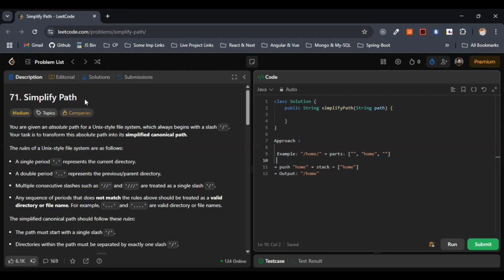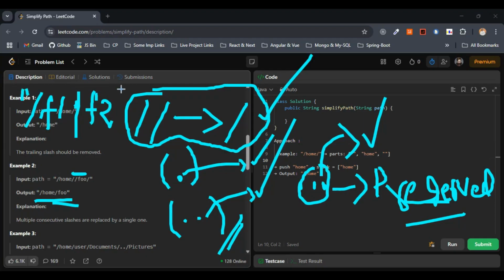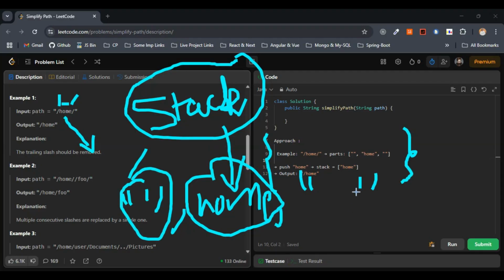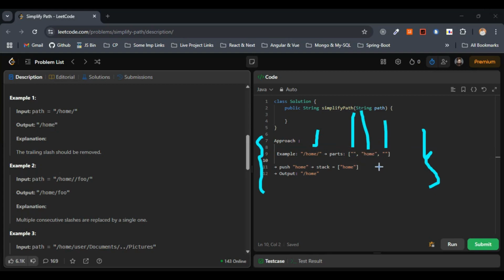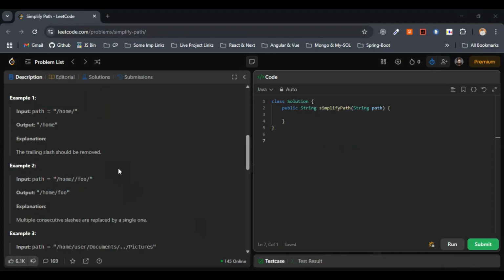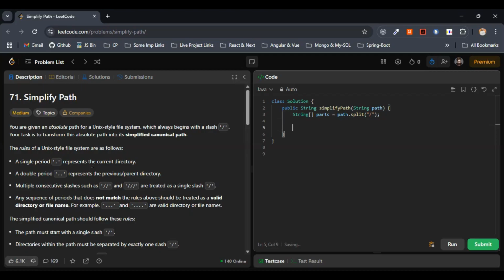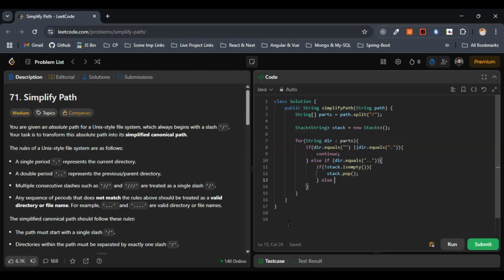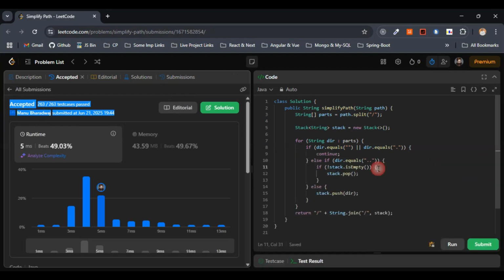55. Leetcode 71. Simplify Path : JAVA